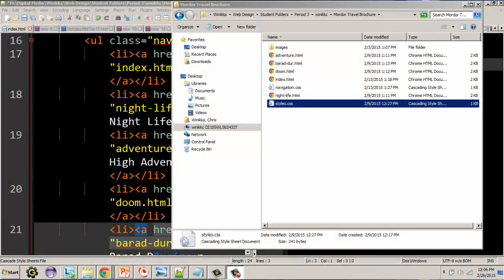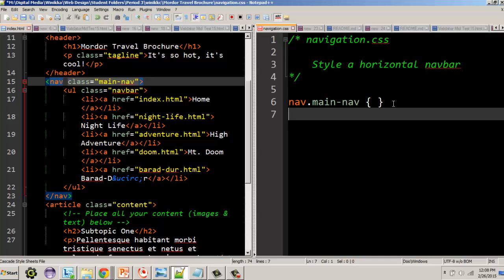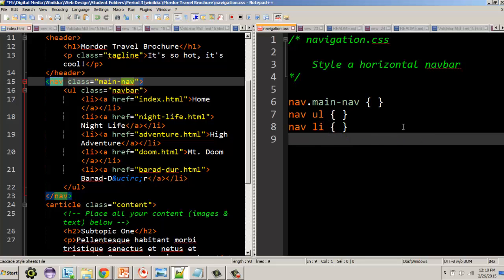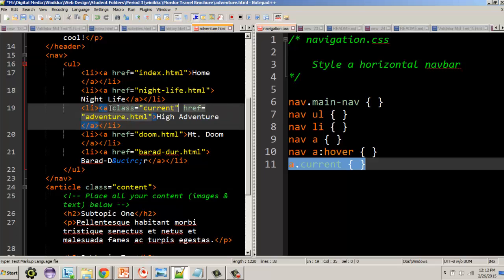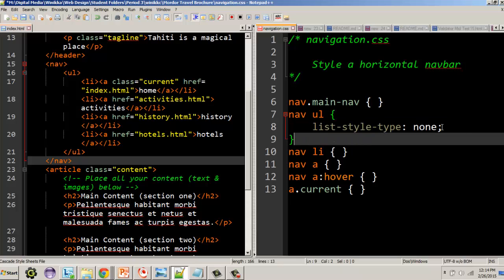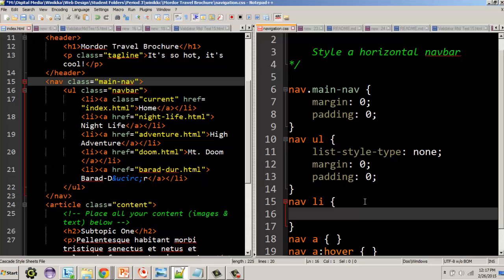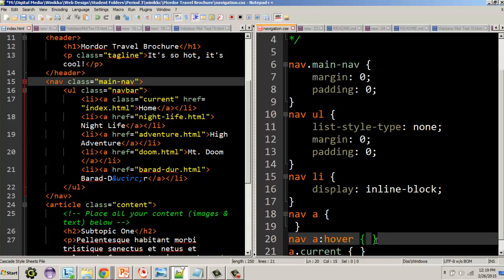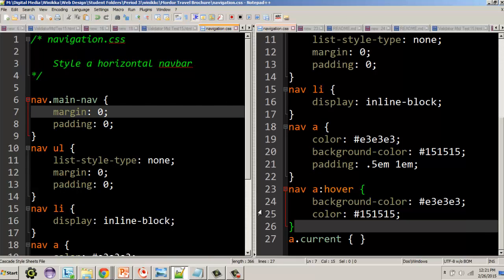HTML5 and CSS3 Travel Brochure Navbar Part 1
The next few videos in our series will cover how to use CSS to change our list of links into a horizontal nav bar.

In this part, we cover all the main selectors and the main styles to get the horizontal navbar working.